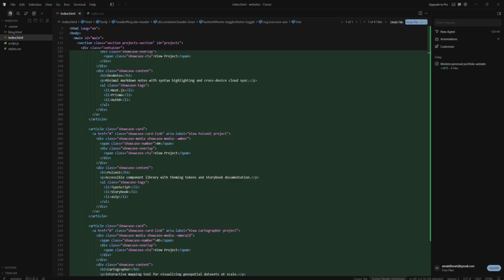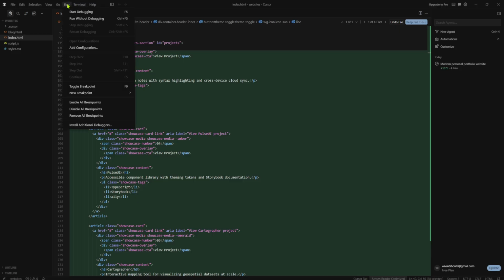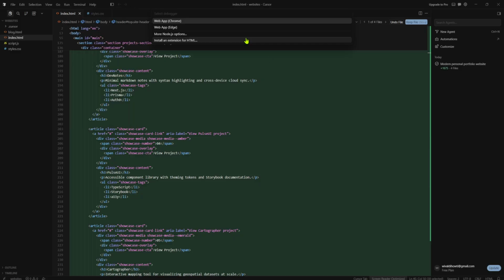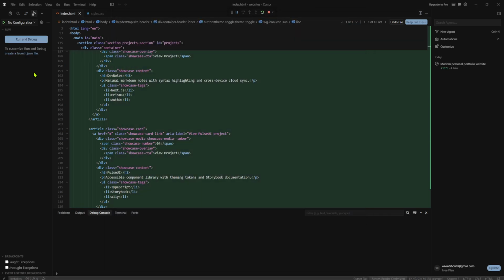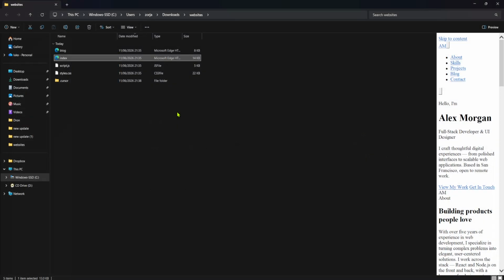How To RUN HTML CODE In Cursor AI (QUICK & EASY) 2026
In this video, I'll show you how to run html code in cursor ai. This is a full guide on how to execute and utilize html code within the Cursor AI platform in 2026. In case you've been trying to implement html code in Cursor AI, this is the video you need to see!